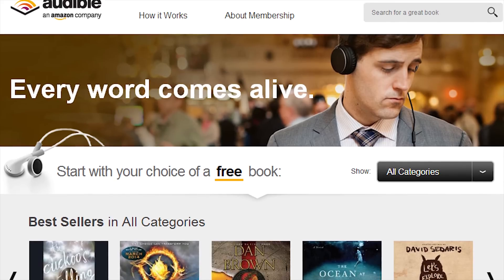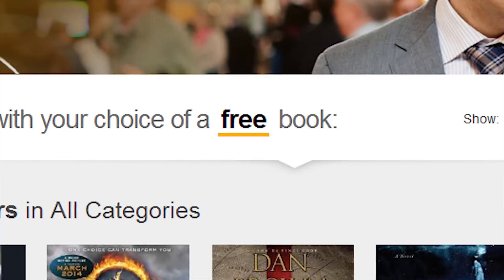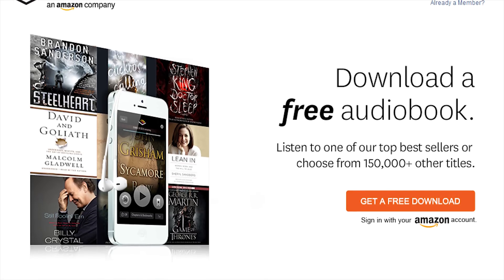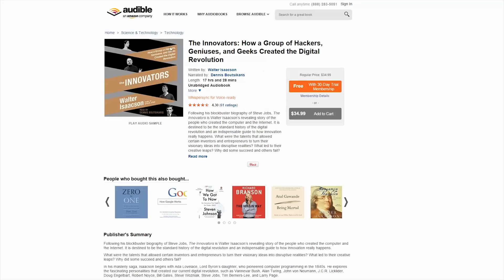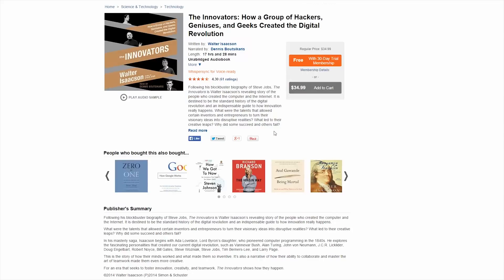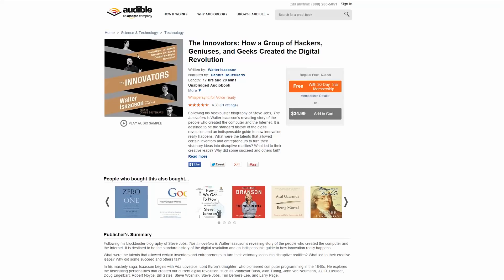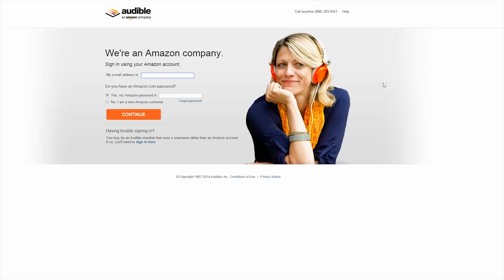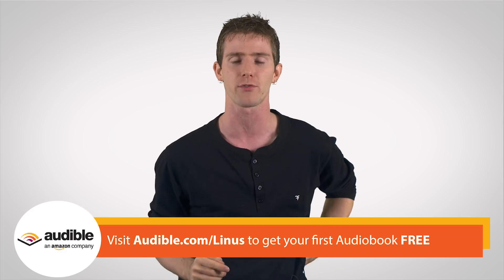Wires vs Cables vs Cords as Fast As Possible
Wires, cables, and cords... do they all refer to the same thing?

Sponsor message: For a free book of your choice go to Audible.com/Linus.